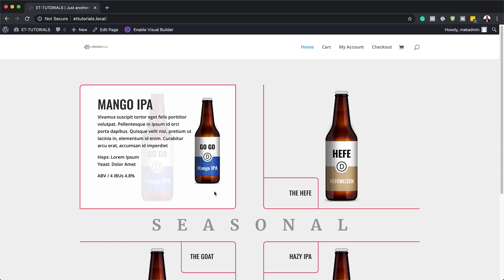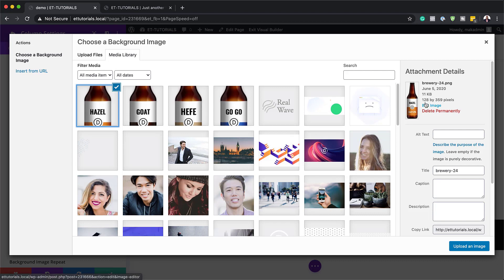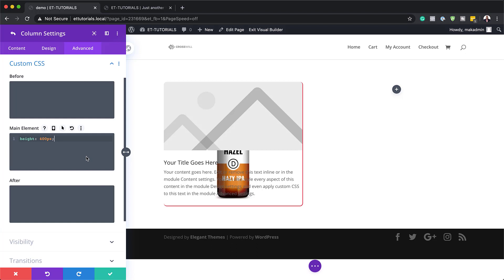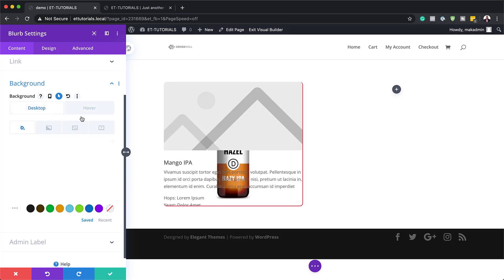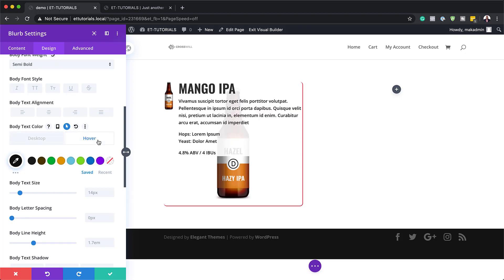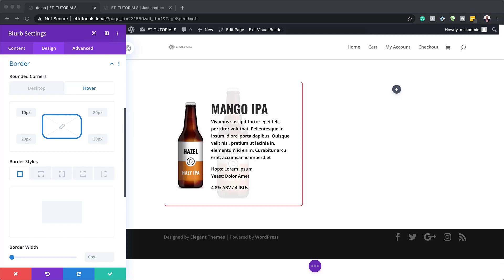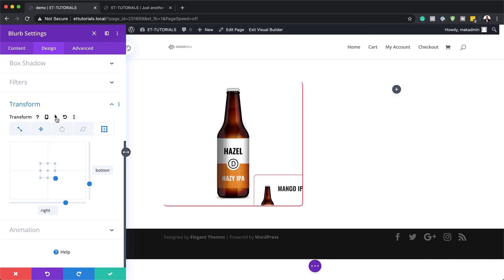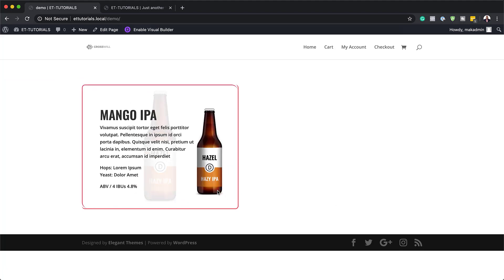How to Reveal Content on Hover with Expanding Corner Tabs in Divi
It’s always fun to discover new and creative ways to engage users with your content using unique hover effects. One great way to do this is to reveal content on hover using expanding corner tabs. This allows the user to hover over a tab in the corner of a column or image to expand an overlay with additional helpful content for the user.

For this tutorial, we are going to create a completely unique Divi layout that will reveal content on hover using expanding corner tabs. In fact we’ll show you how to design an expanding corner tab for all four corners of a column in Divi.